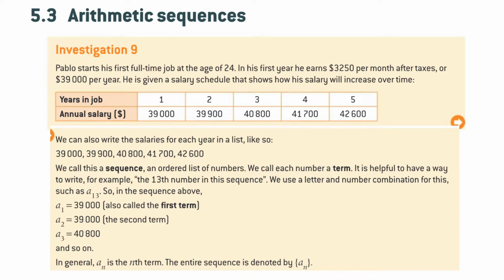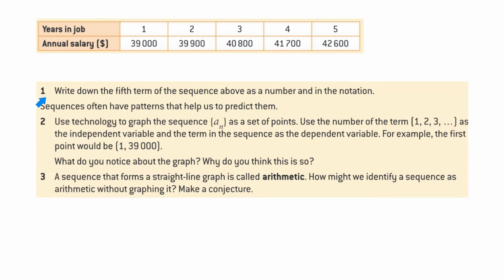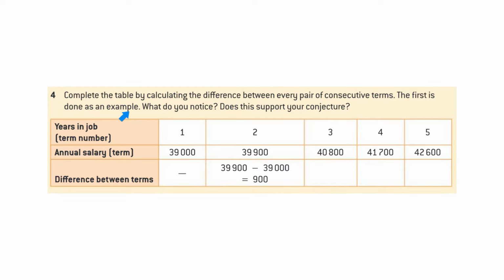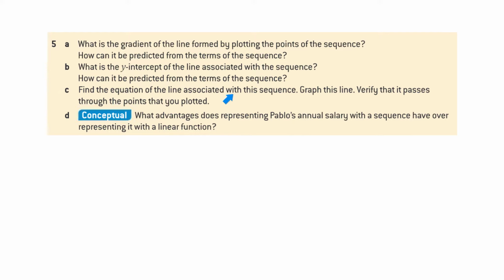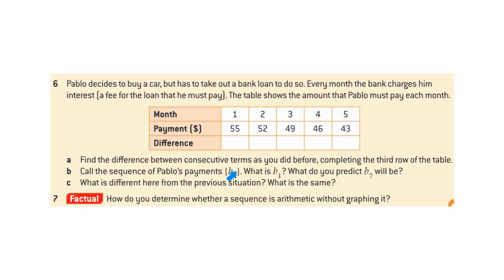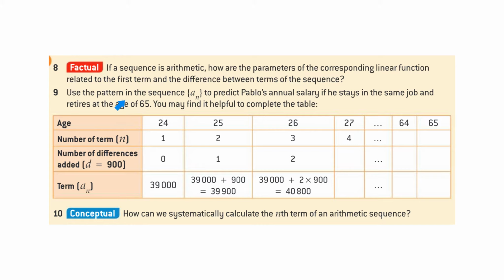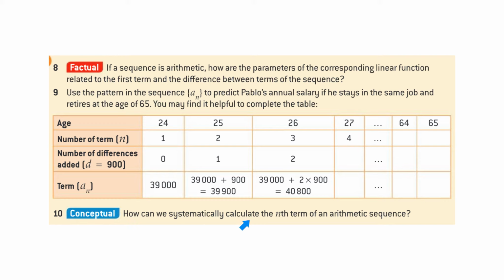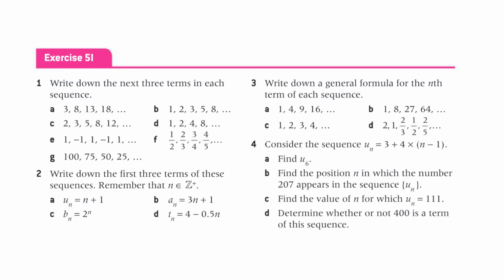Arithmetic sequences - Investigation, introduction, example, and exercise solution hints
Oxford IB Mathematics Applications and Interpretation SL Chapter 5 Section 3